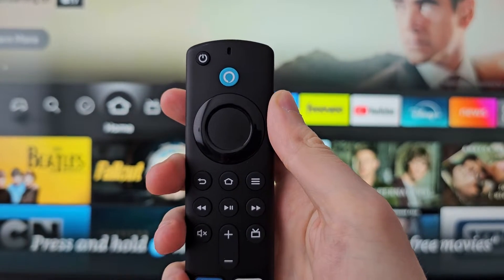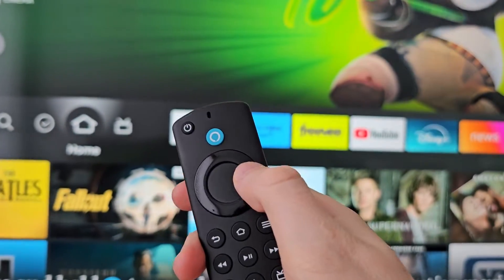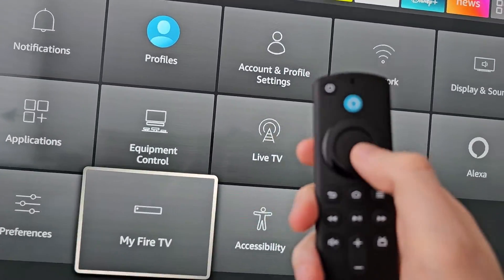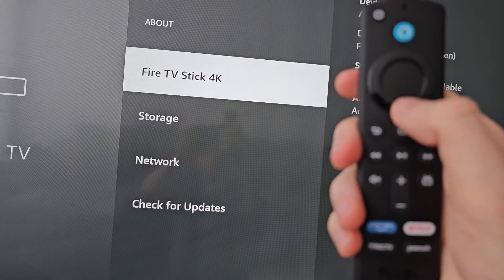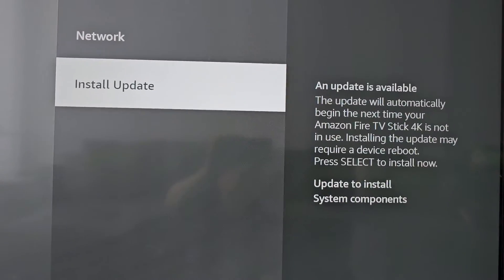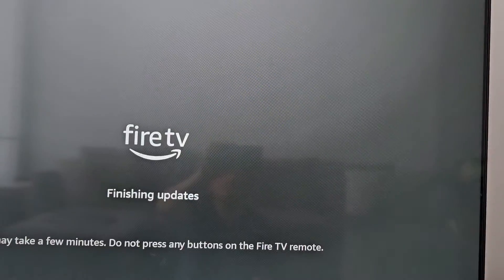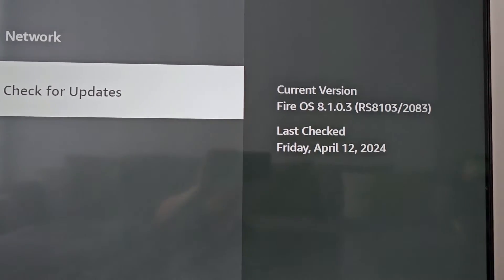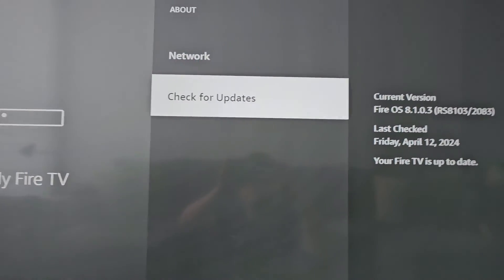How to UPDATE Amazon Fire TV Stick 4K!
How to apply a software firmware update for Amazon Fire TV Stick 4K or other Firestick devices.